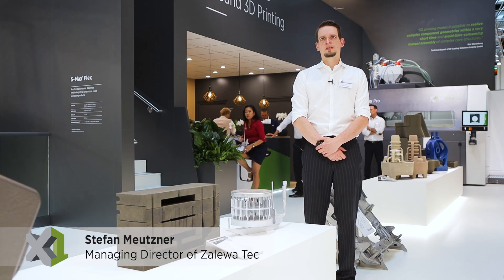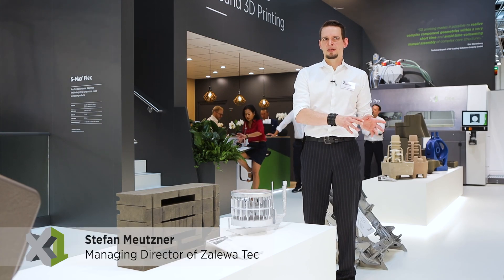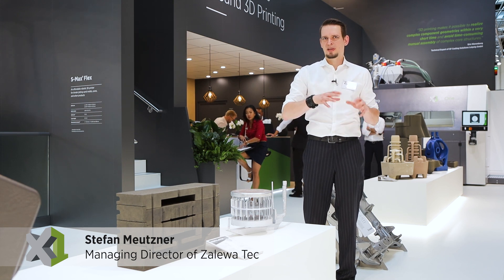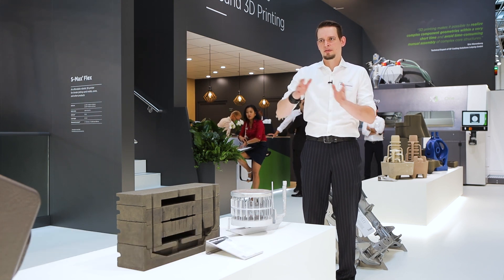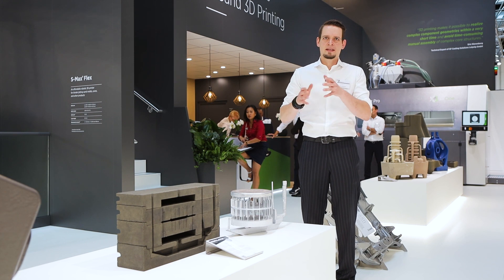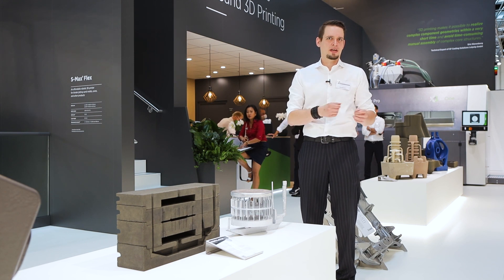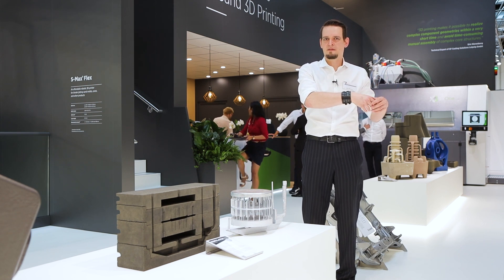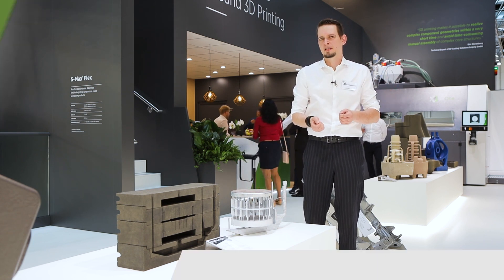2023 GIFA - Zalewa Tec Customer Interview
Interview with Stefan Meutzner of Zalewa Tec foundry at GIFA 2023.

A completely digital workflow built around the ExOne S-Max® enabled start-up Zalewa Tec to quickly establish itself as a premium manufacturer of sand molds and cores.  Read the case study